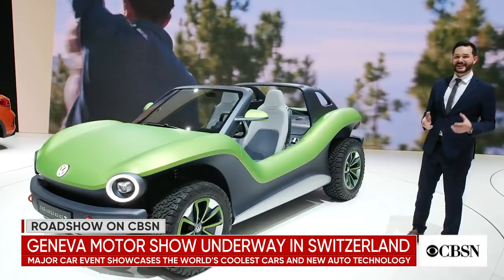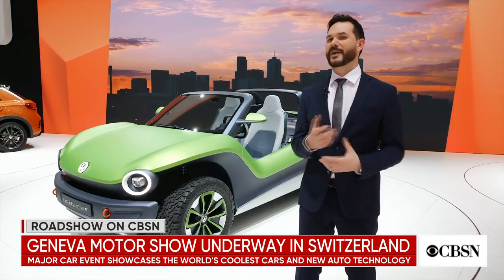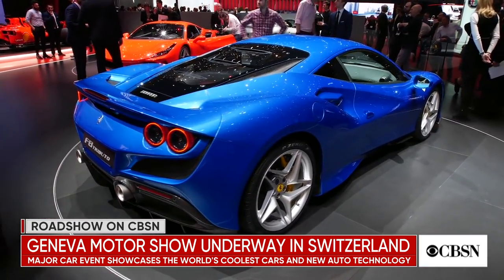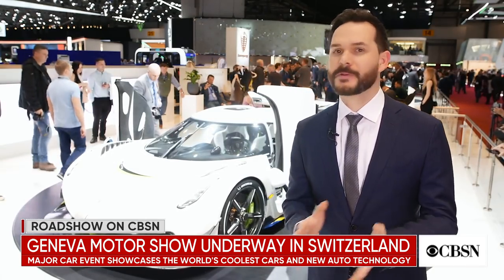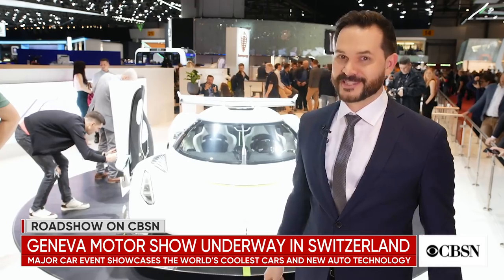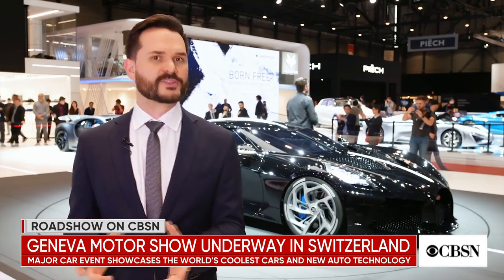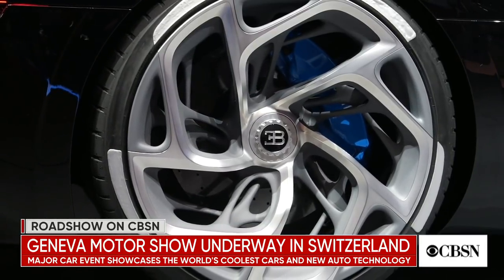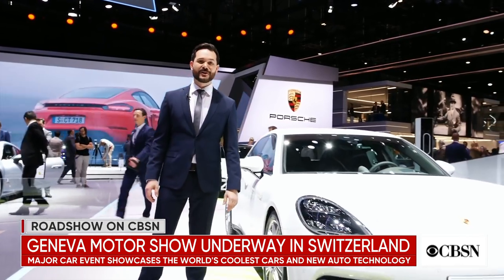Geneva motor show features new electric vehicle technology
Speed and performance were major talking points for cars featured at the Geneva motor show. While Volkswagen opted to highlight its electric cars, Ferrari showed off one of its fastest cars yet. Roadshow on CBSN gave an inside look at the show's top cars and how much you would need to drive one home.